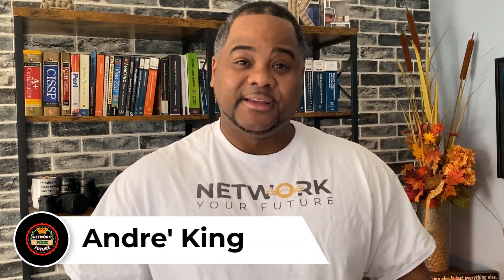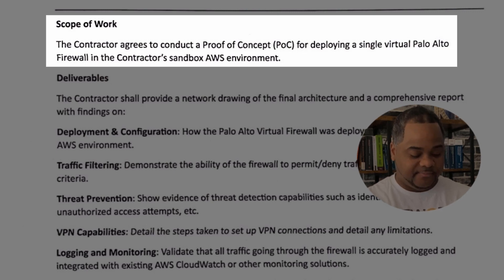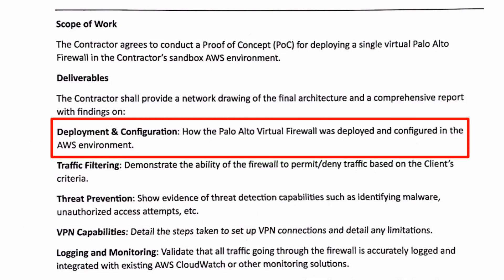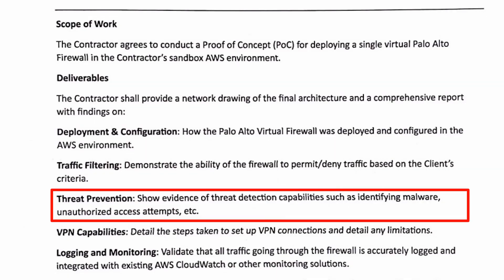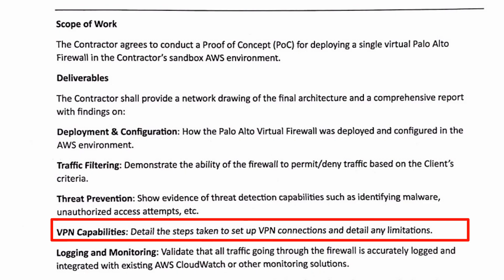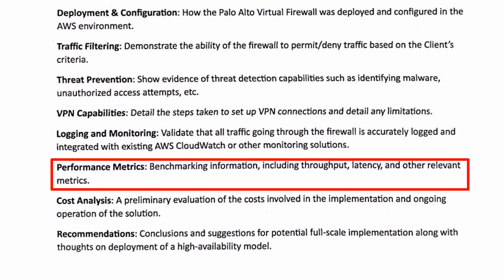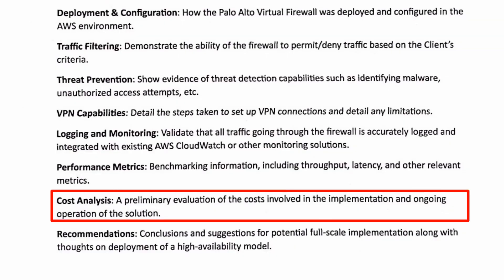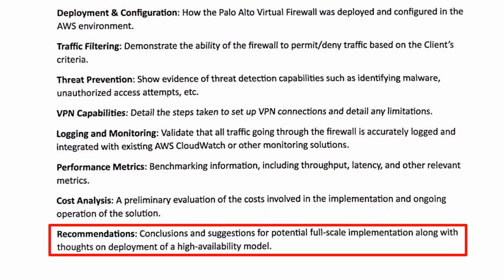Mastering the $5,000 Contract: Palo Alto Firewall in AWS | Mini-Series Intro | Network Your Future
📑 Ever wondered how to navigate the complexities of an I.T. contract? Welcome to our Mini-Series where we break down a sample $5,000 contract for deploying a Palo Alto Virtual Firewall in AWS as a proof of concept!

⌚ Video Length: 11 minutes of pure value!

🗓️ Mini-Series Schedule:

This series will run through September, with two videos a week diving into each of the contract deliverables mentioned in the video.

🔔 Don't miss out on this journey to financial and technical empowerment.